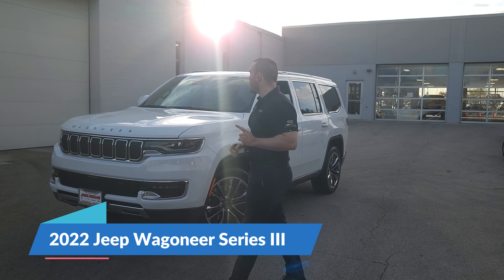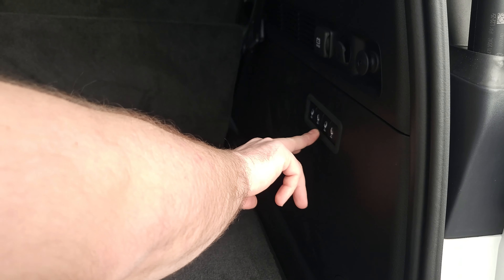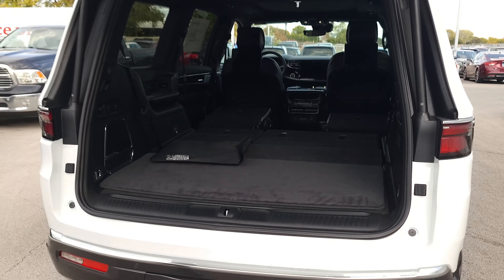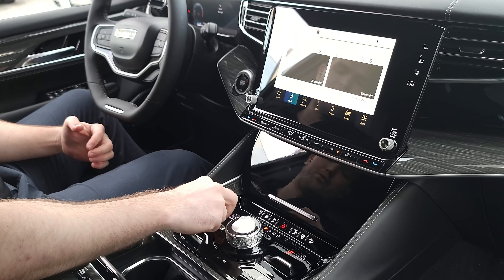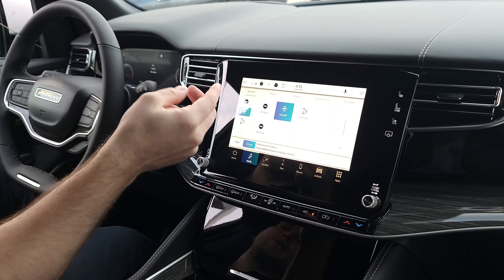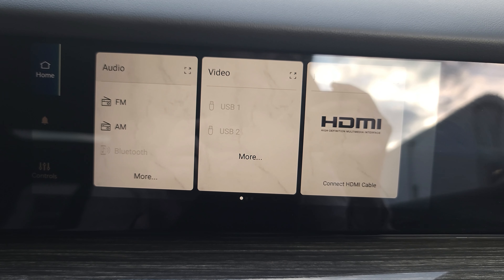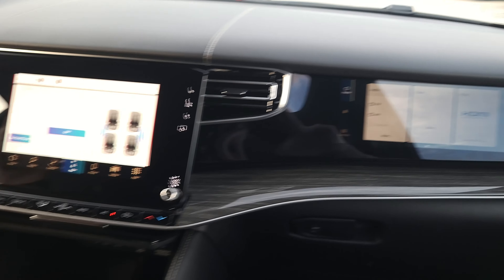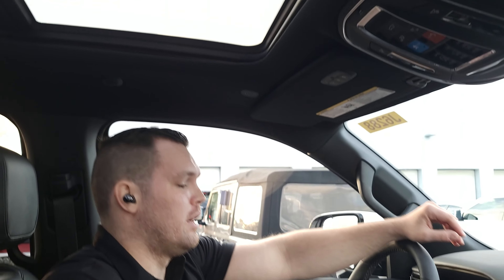2022 Jeep Wagoneer 3 Walkaround video with Mr. Hollywood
2022 Jeep Wagoneer III Walkaround video with Mr. Hollywood
It's here! The new technology, the wondrous luxury and the amazing capability rolled into one.  If you have been looking for the best ultra large SUV in the market than you have found it.  More screens than one could know what to do with, highest quality materials throughout and technology that would amaze the writers of science fiction.  Plus they are in stock so yes you can order or just come in and grab one while they are here!!!